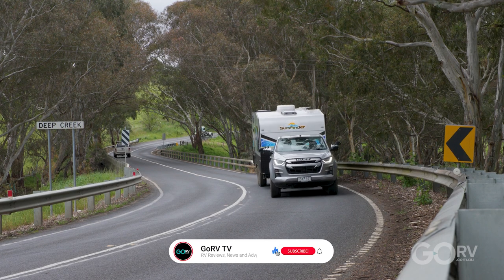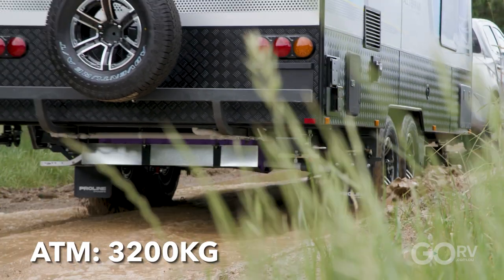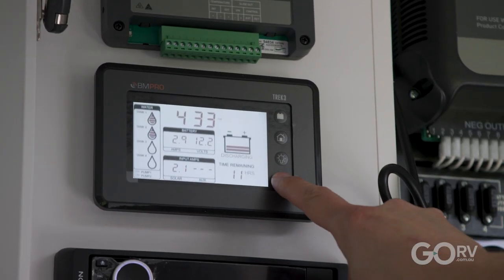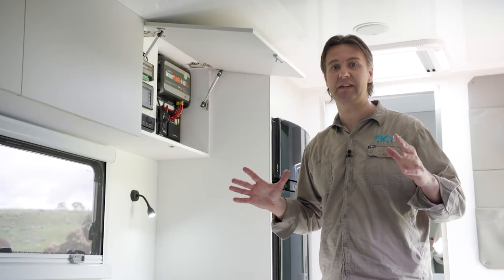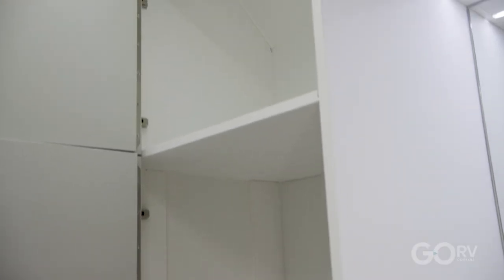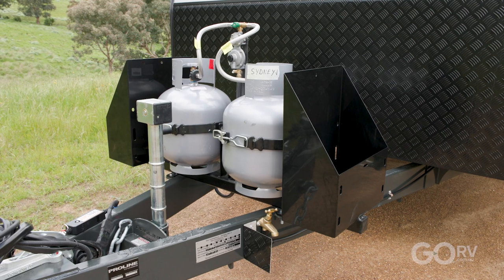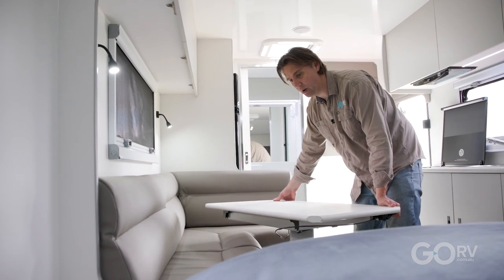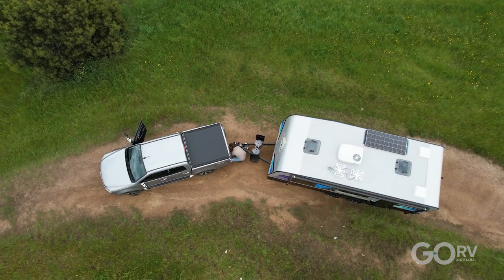CARAVAN REVIEW: 19FT 6IN SUNFINDER COUPLE'S VAN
There is something to be said for being able to purchase a caravan ‘off the shelf’. The SunFinder brand of vans is, essentially, standardised. What you see is what you get.
Built by Majestic Caravans, the SunFinder brand is all about getting you out there faster. Because they are built without customisation, the company is able to create these caravans in numbers before making them available for purchase, which in turn makes them a little cheaper.